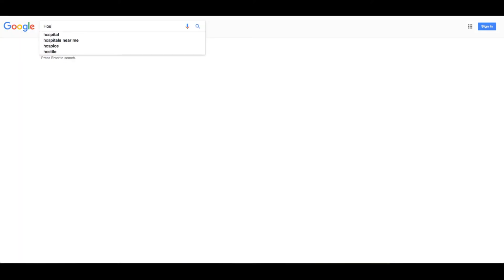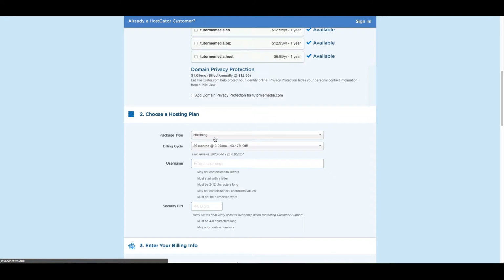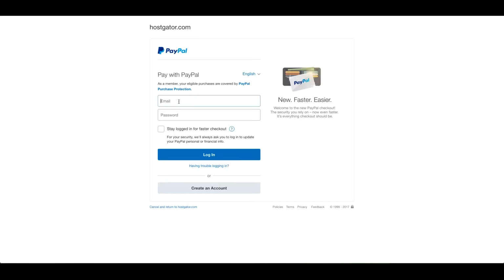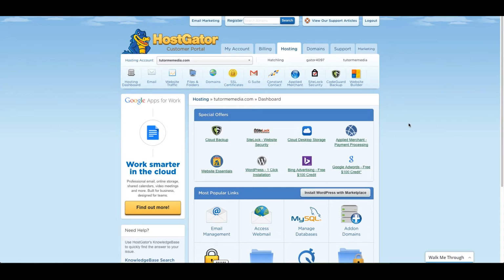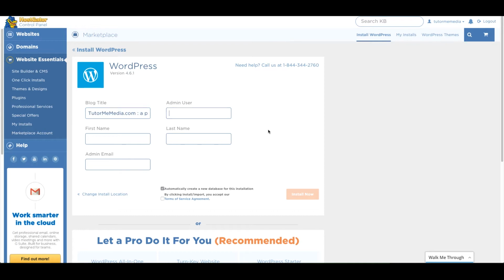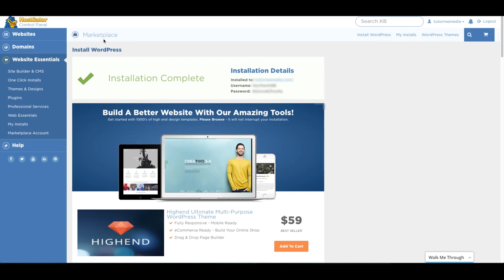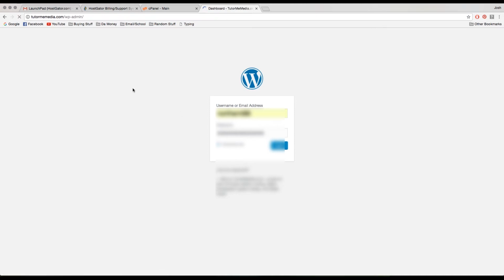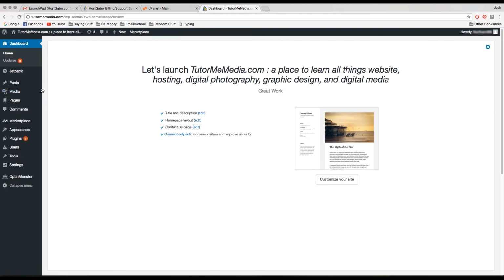How to make a website and setup hosting plus how to buy a domain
See everything we have made as well as projects in progress @

Major GEAR I use:

Sony A7r
Sony A99
Sony 35 f2.8
Tamron 70-200 f2.8
Sigma 50 f1.4